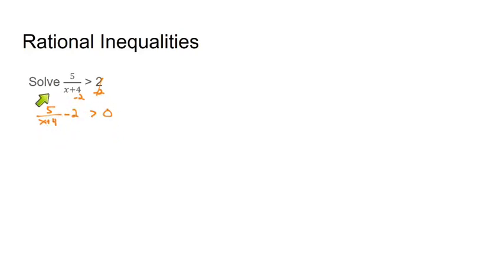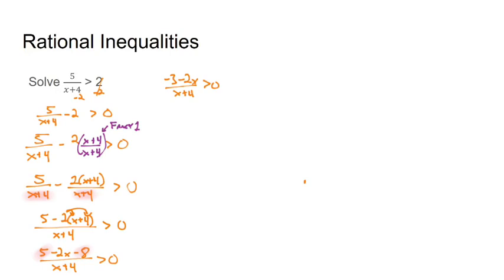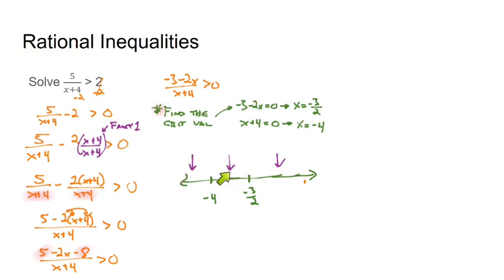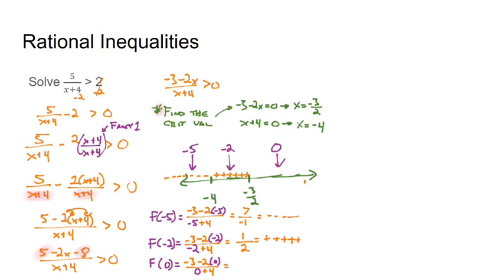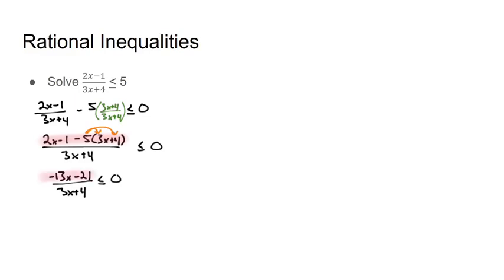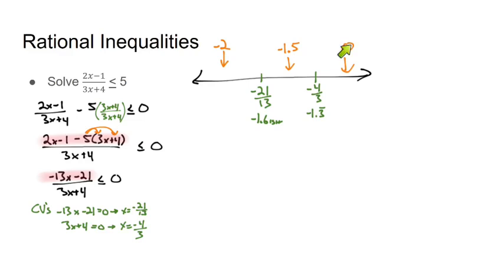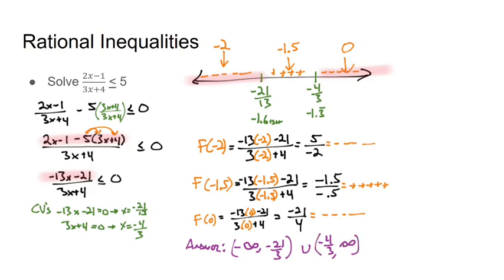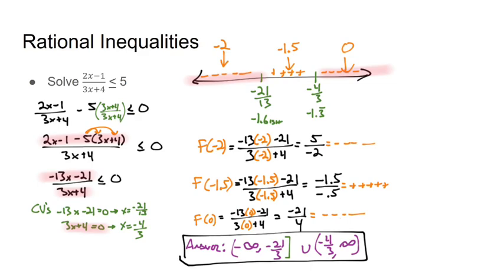Rational Inequalities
In this video, we solve rational inequalities by finding critical values and using test points.